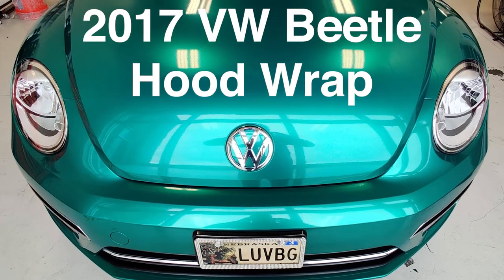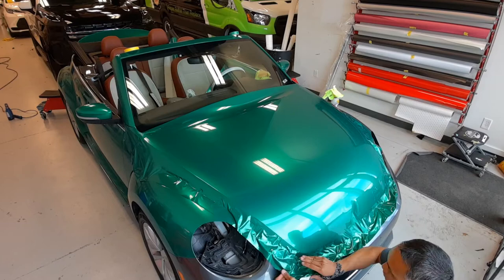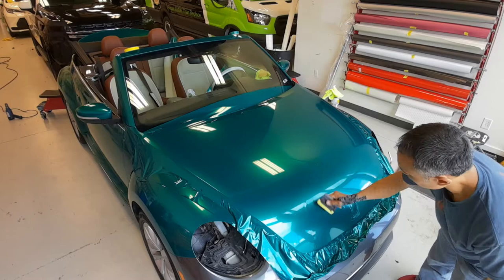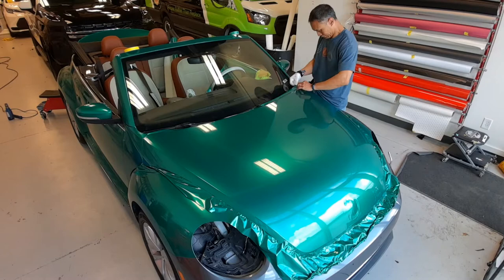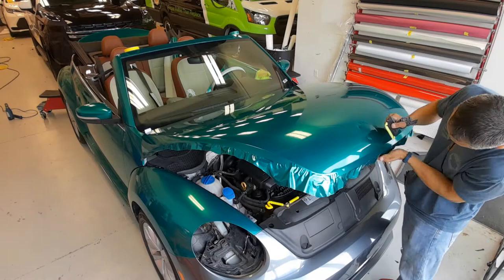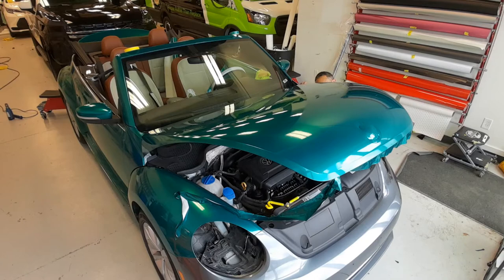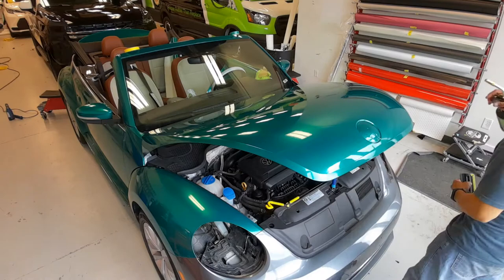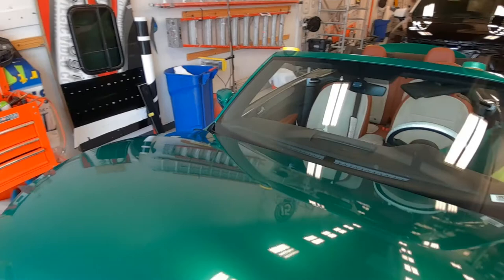How To Vinyl Wrap A Car - VW Beetle Hood | Walkthrough Tutorial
In this video I'll talk you through how I vinyl wrapped the hood of this 2017 VW Beetle.  VW Beetles can be difficult cars to wrap because of the bulbous and curvy shape of the car.  These cars have very few flat panels!  The vinyl used is Avery SW900 color change wrap cast vinyl, which made the install easier.  The color is Gloss Dark Green Pearl.

Wanna wrap your car in this color?

3M Blue Squeegees
3M Gold Squeegees
Monkey Strips felt buffers
Banana Buffers
Ehdis Fabric buffers
3M Finish Line series Knifeless Tape
3M Design Line series Knifeless Tape
NT Cutter A553 Yellow Plastic body knife
DeWalt 9’ mini magnetic tape measure
Stanley 12’ tape measure
Tool kit pouch